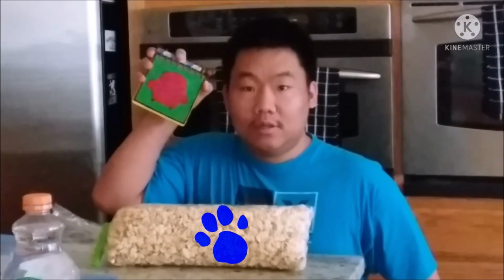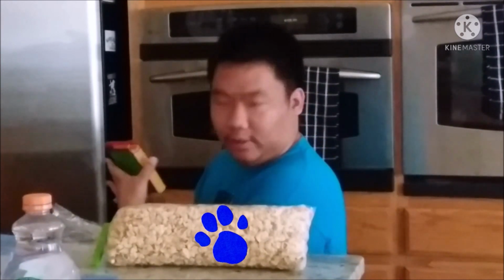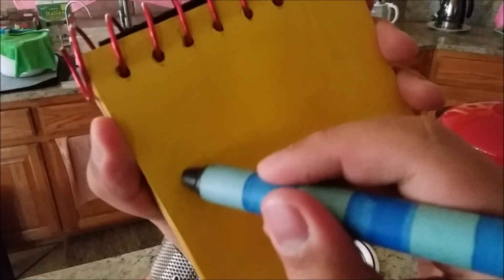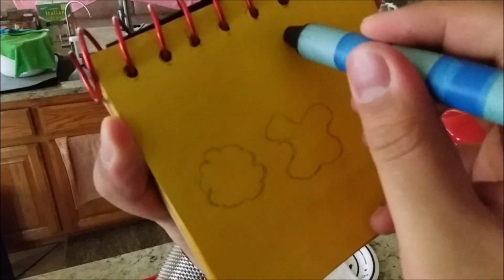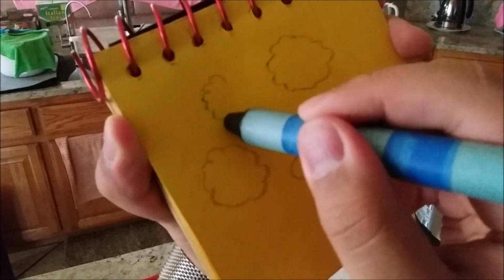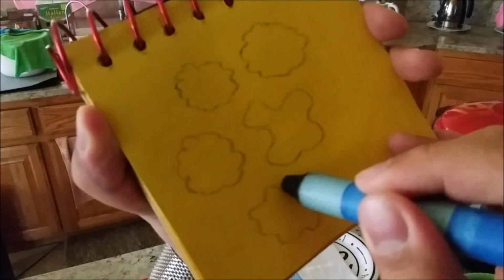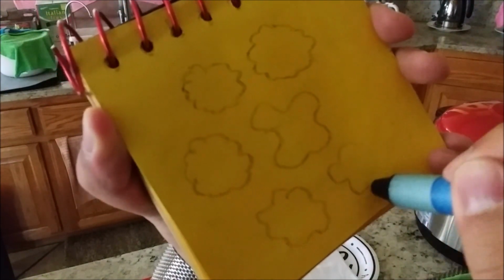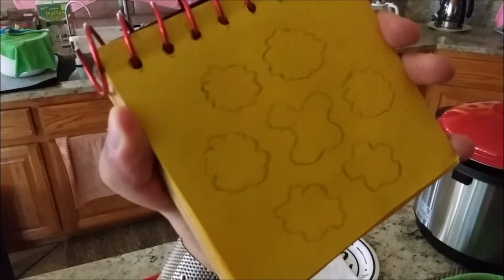How to draw kettlecorn